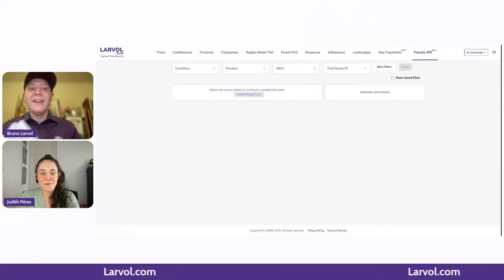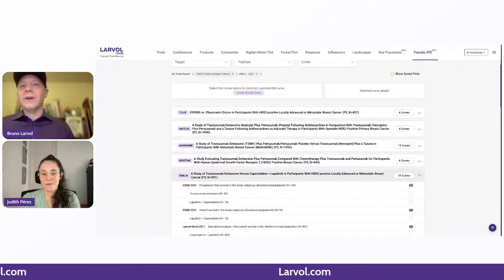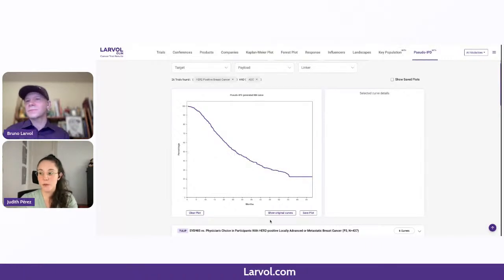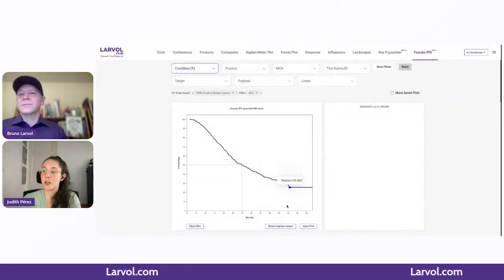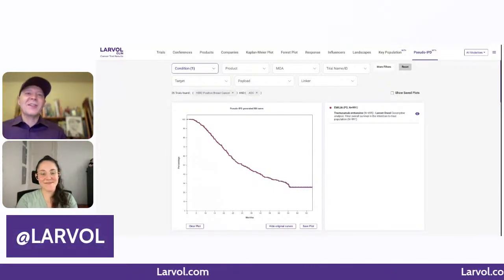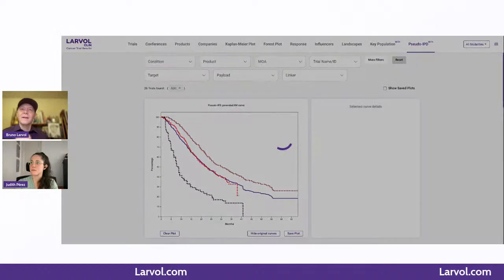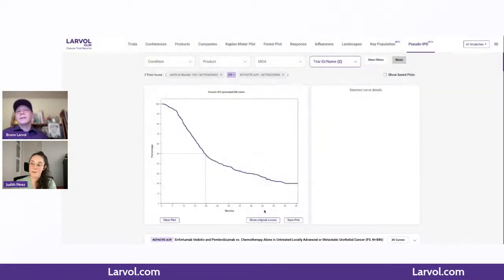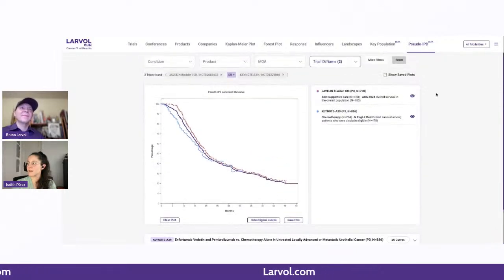Pseudo-IPD | LARVOL CLIN - Building in public: Episode 19